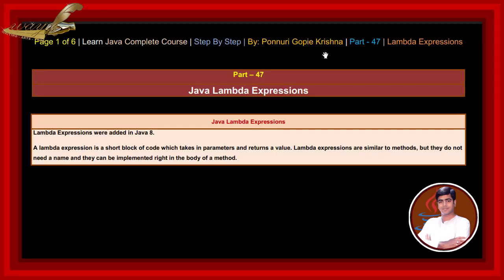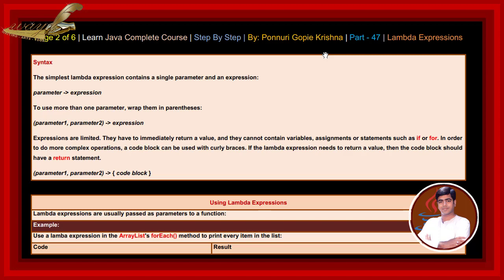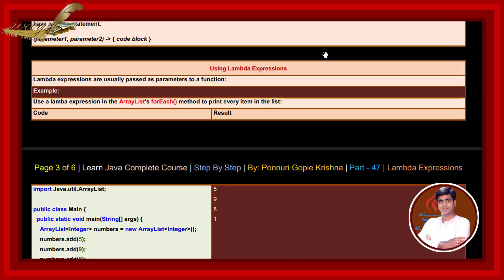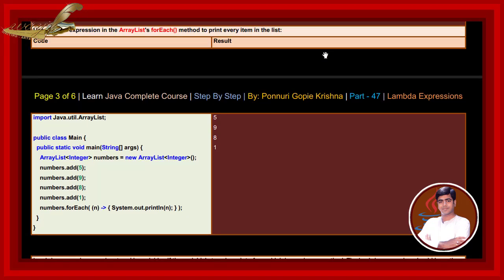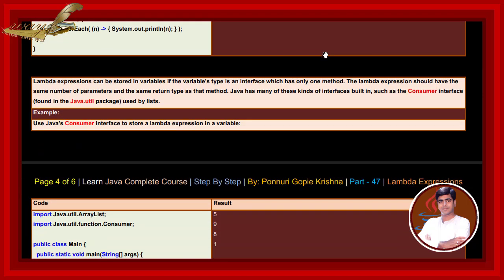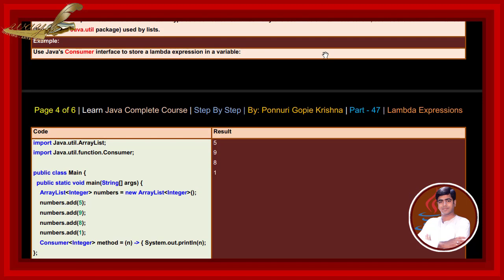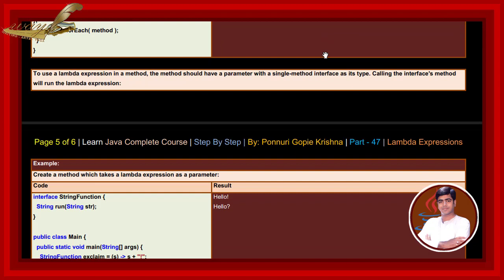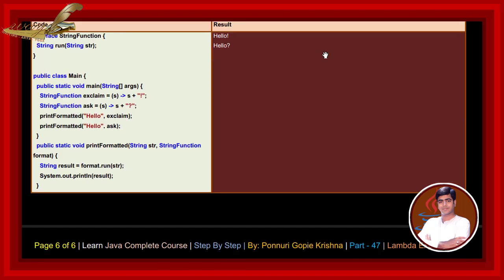Learn Java Complete Course | Step By Step | Lambda | By: Ponnuri Gopie Krishna | Part – 47